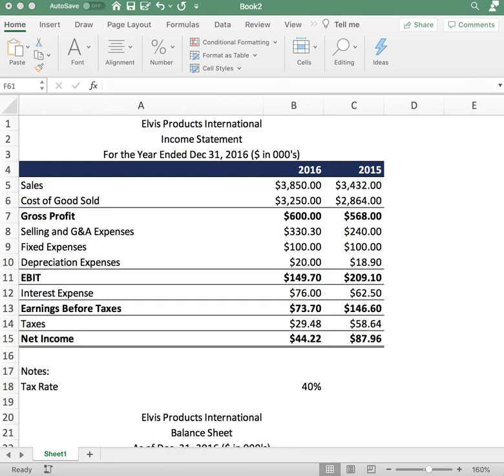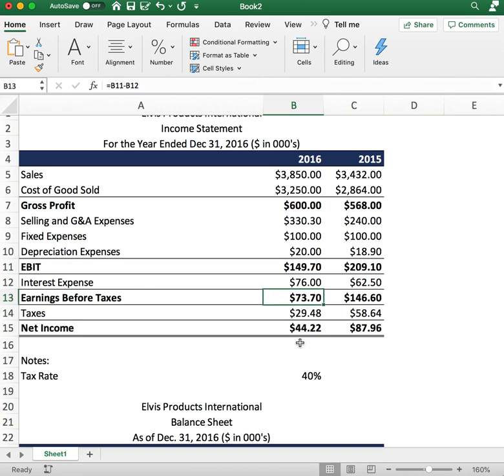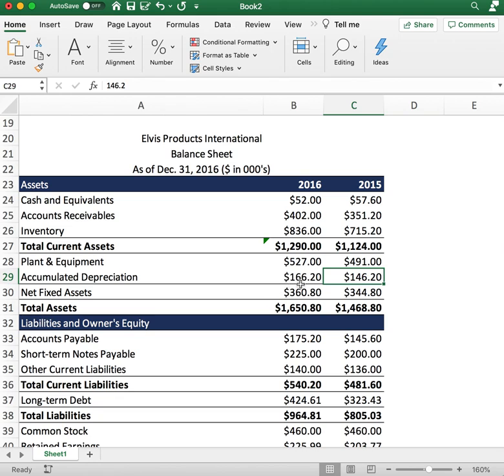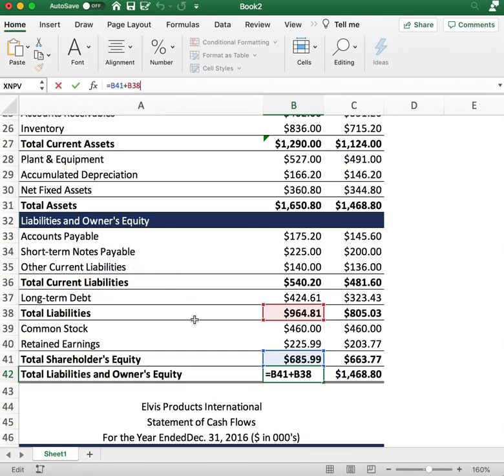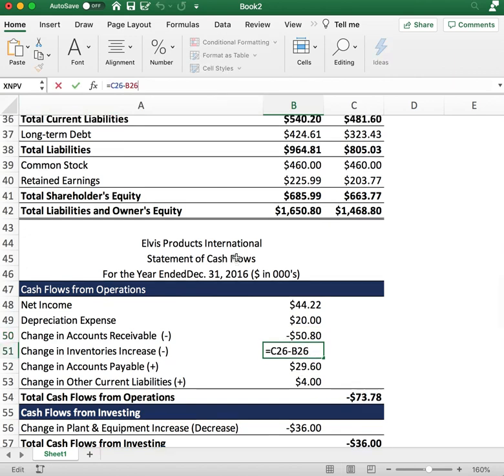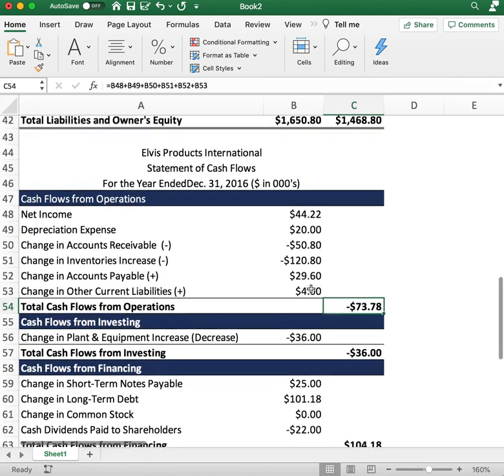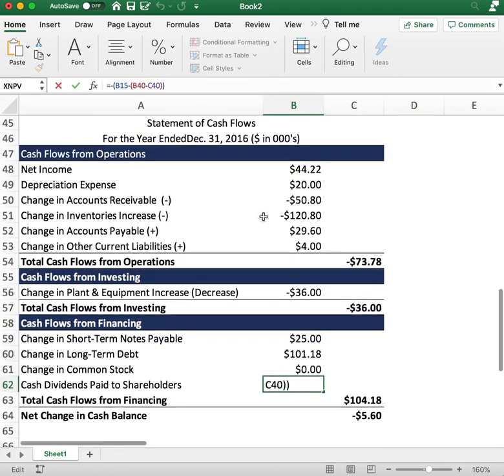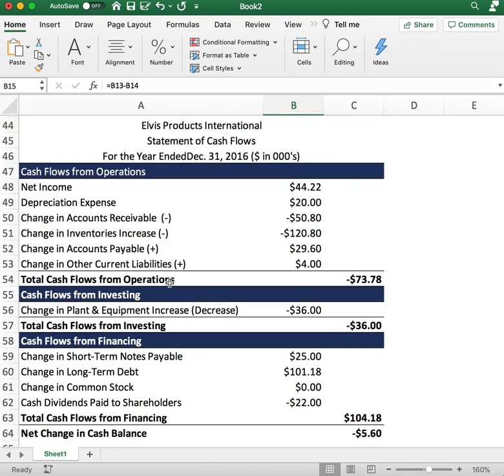How to Build Financial Statements Income Statement, Balance Sheet, and Cash Flow Statement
In this excel tutorial we learn how to build all three financial statements including income statement, balance statement, and cash flow statement.
Channel URL.